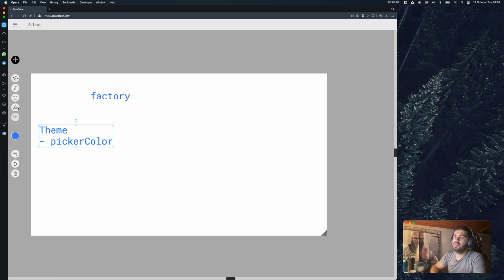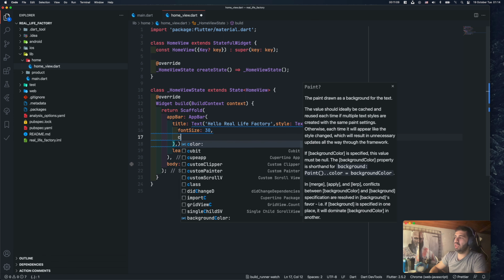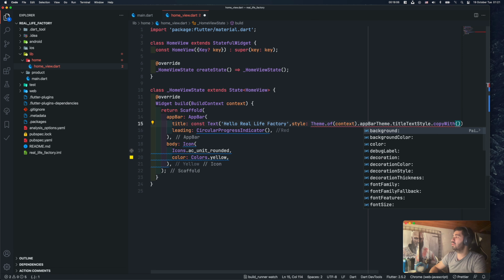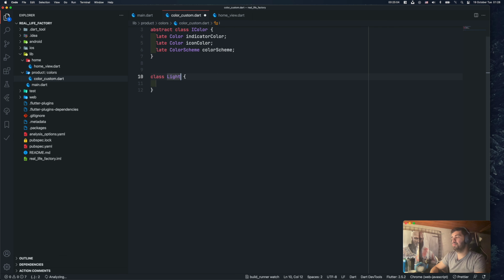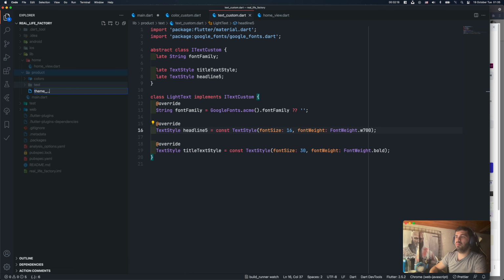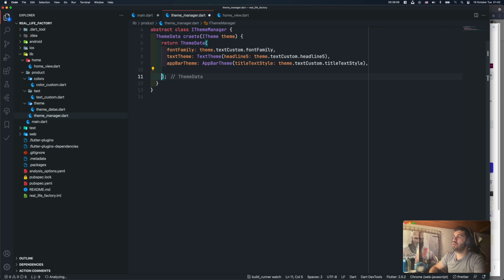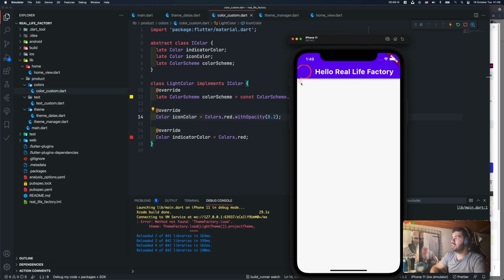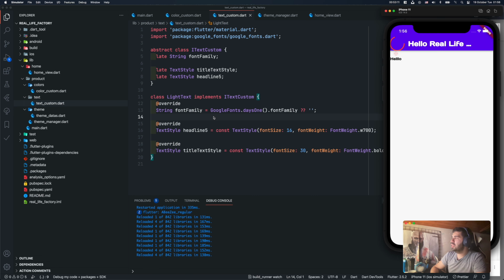Flutter Real Life Patterns: Factory Method (theme operations)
Hello everyone, Turn came up to factory pattern so I've informed about theme operations with this pattern.